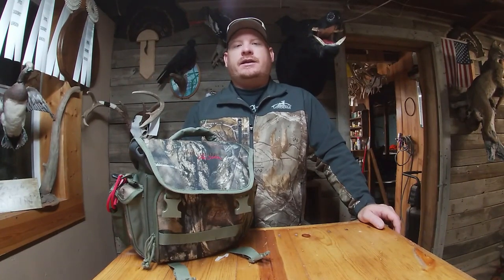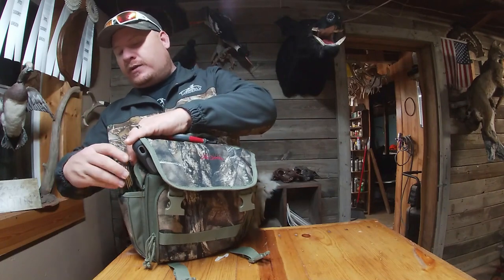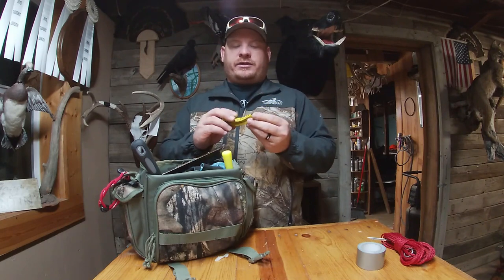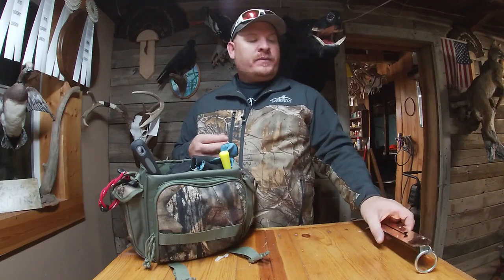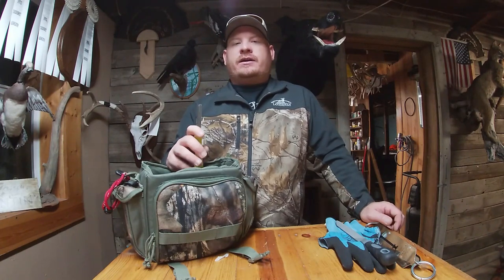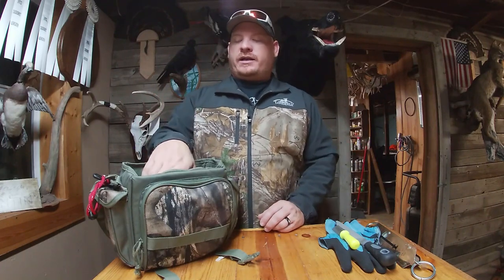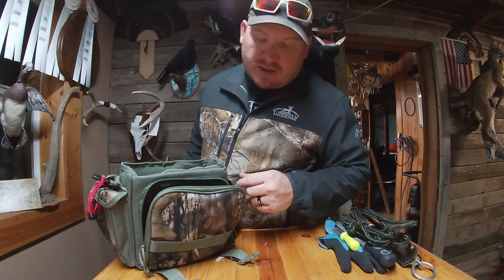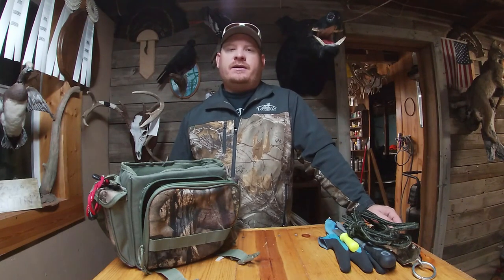SPOONBILL SNAGGING TACKLE BAG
In this video we go over what I keep in my spoonbill snagging  bag.